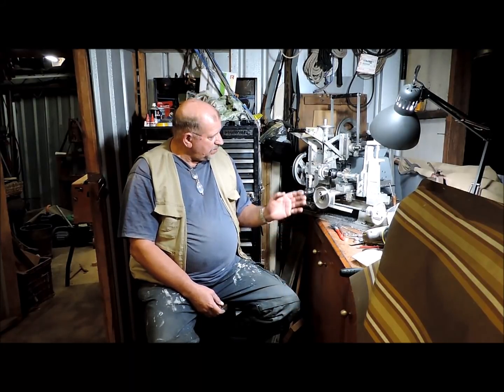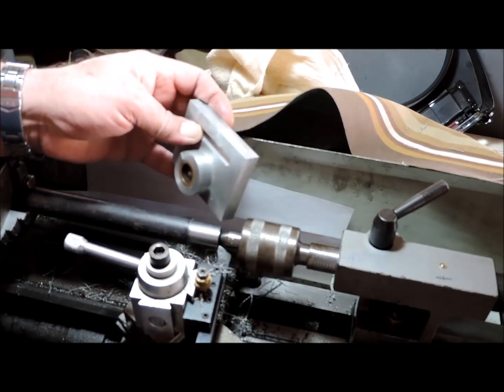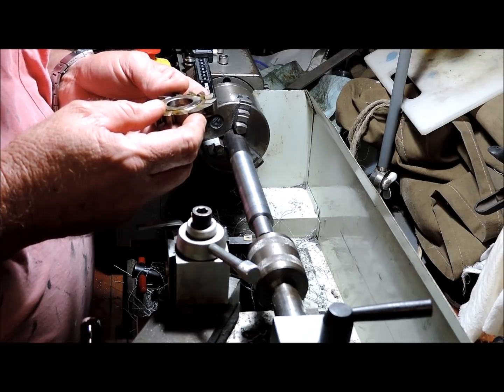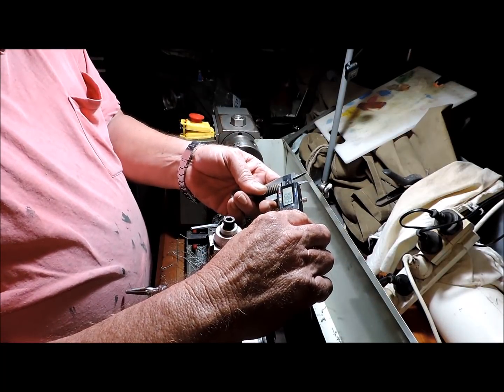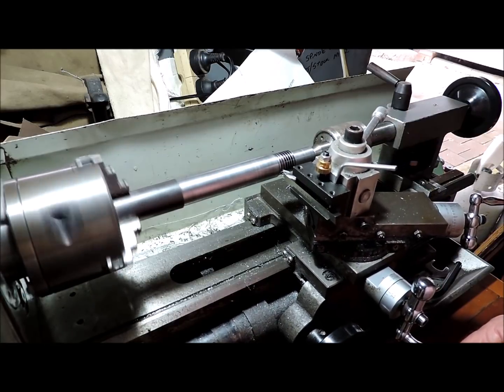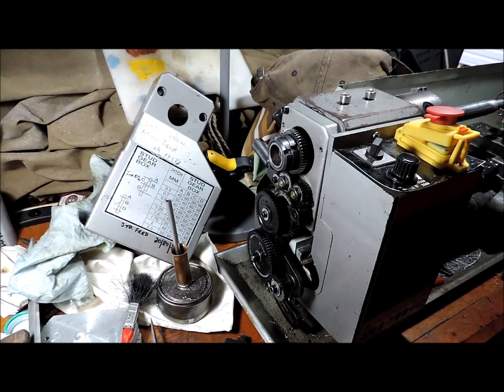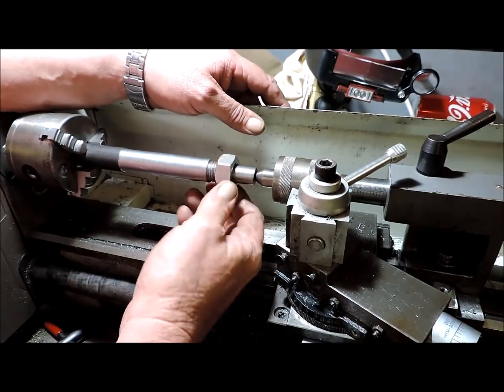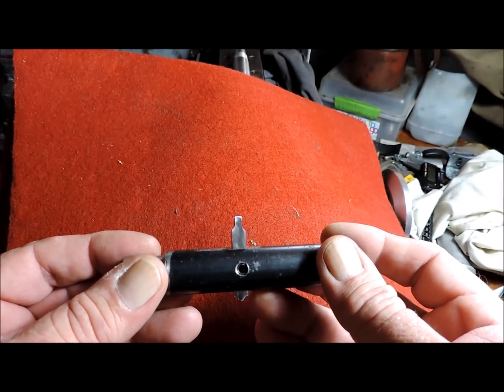Toolmaking Competition 2019 Emmas Spareroom Machineshop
The making of an arbor for the Gingery Mill Machine cutter.